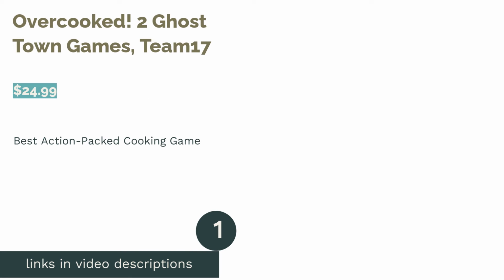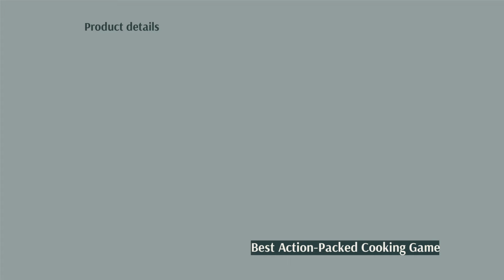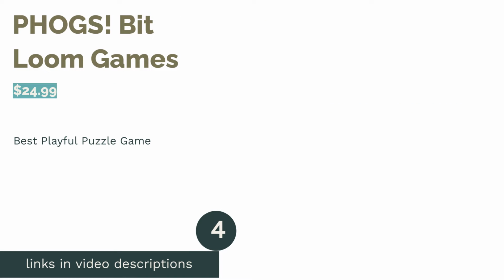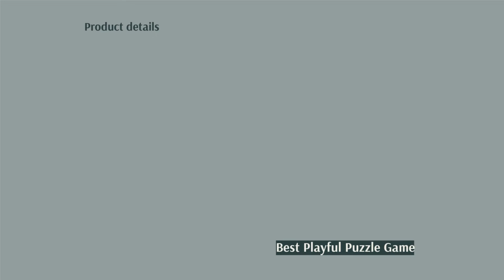🌵 9 Best Co-op Games (It Takes Two, Stardew Valley, and More)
AI AskTube App: Free video summaries and interactive video chat Save time learning, talking to videos, and finding answers!

00:00 Introduction
00:52 #1 - Overcooked! 2 Ghost Town Games, Team17 ($24.99)

02:01 #2 - Stardew Valley ConcernedApe ($14.99)

03:10 #3 - Phasmophobia Kinetic Games ($13.99)

04:12 #4 - PHOGS! Bit Loom Games ($24.99)

05:05 #5 - Spiritfarer Thunder Lotus Games ($23.39)
06:04 #6 - Grounded Obsidian Entertainment ($29.99)

07:01 #7 - Luigi’s Mansion 3 Nintendo ($46.99)
07:57 #8 - The Blackout Club Question ($29.99)

08:56 #9 - Haven The Game Bakers ($24.99)

09:54 Ending

Sometimes you'd rather collaborate with friends and family than compete against them. That's the idea behind co-op games! Cooperative, or co-op, games feature two or more people working together to achieve common goals. The term can apply to either online co-op or local "couch" co-op. These games can be a great way for people of all types and personalities to connect.
We've done our research and found 10 co-op games that reviewers love. Our top pick is It Takes Two by Hazelight Studios, an action-packed co-op adventure that is full of fun and surprises. For more favorites, check out our 10 best list below, and peruse our buying guide for suggestions on how to choose the right co-op game for you.